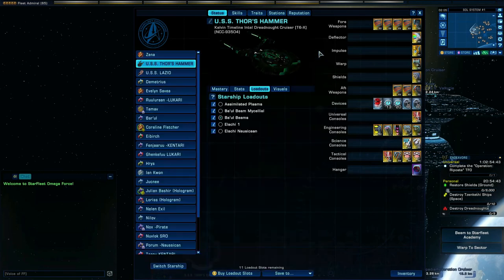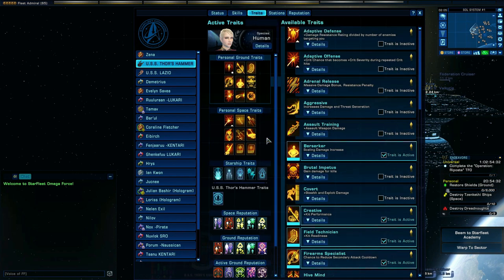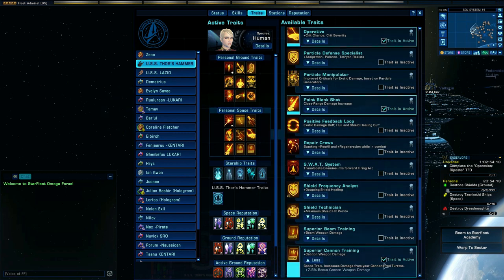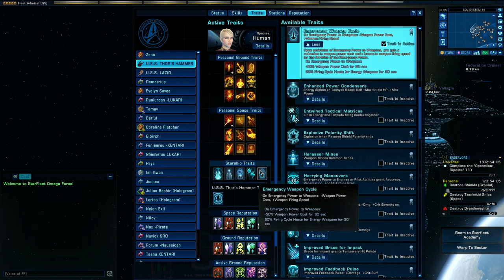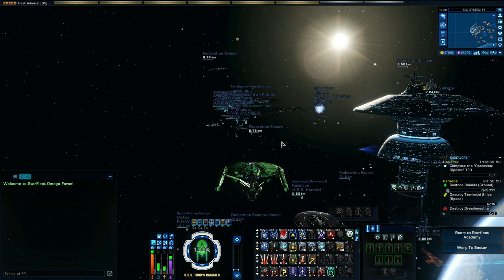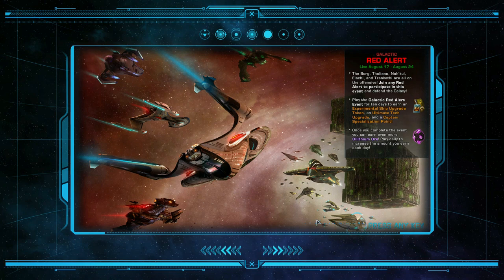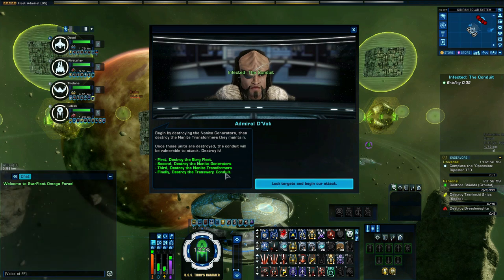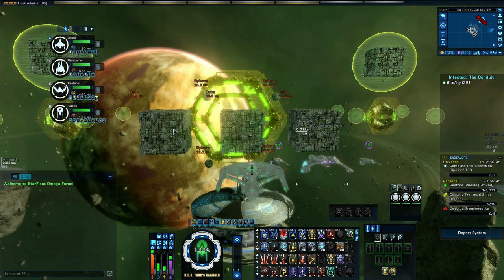TFO Adv ISA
Star Trek Online - Infected Space Advanced (ISA)
Borg TFO, lots of Marks, Dilithium and salvage to acquire here, as well as Experience points. With your team, ideally head to the 3 Borg Cubes in middle of map and take those out with Spheres. Head to left, as shown, take out Cube, Spheres and any Nanite Spheres in vicinity of the Transformers, don't let the Nanite Sphere's heal the Transformers.
Once destroyed, repeat on right side of map, then take out the Gateway, then the Tactical Cube big boss. Be patient as if you have team members with a lower dps, it'll take a bit longer to take down, not impossible.